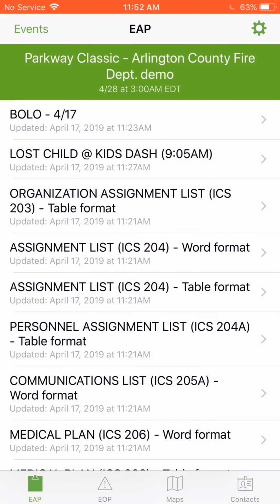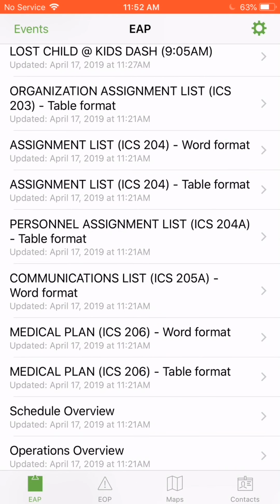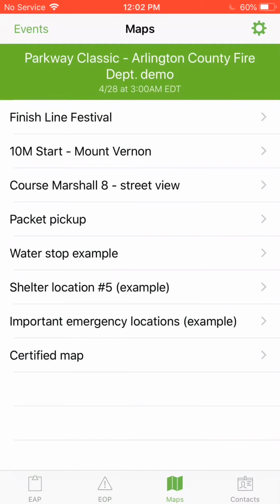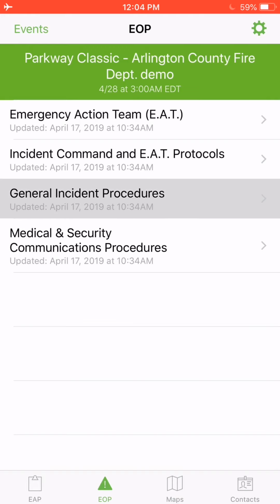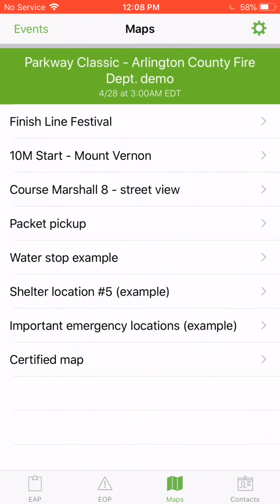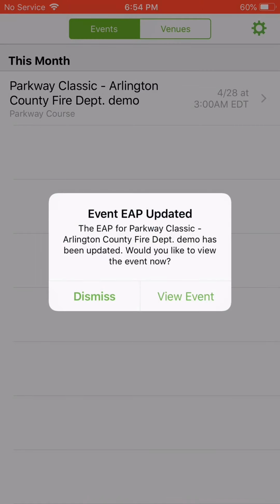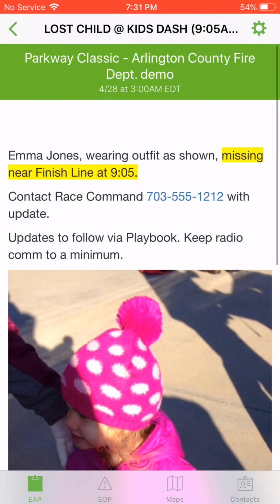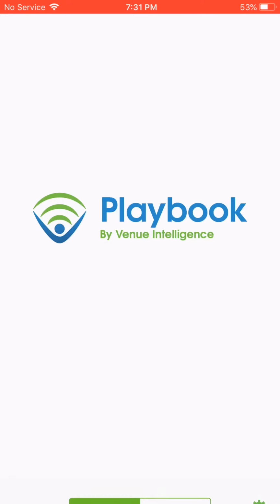Important tips for using Playbook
Helpful insights for maximizing your Playbook experience